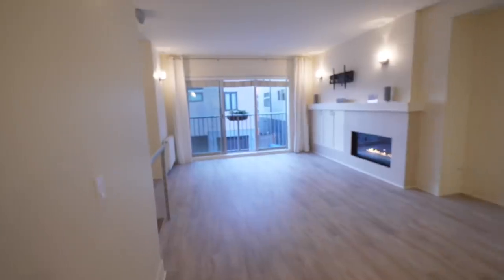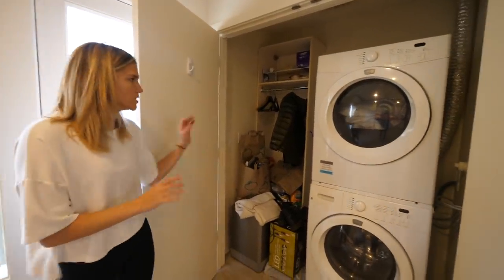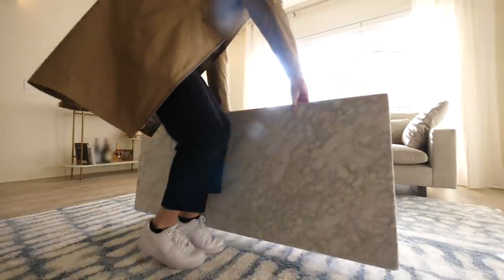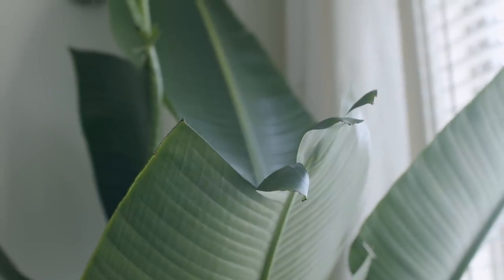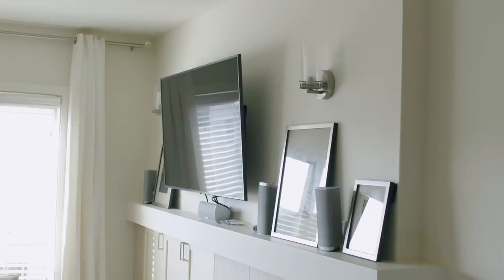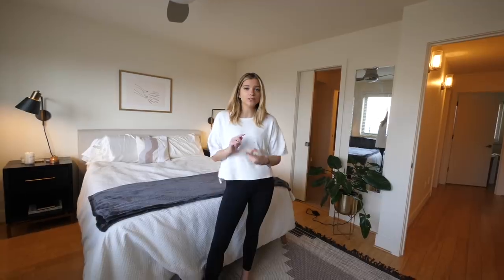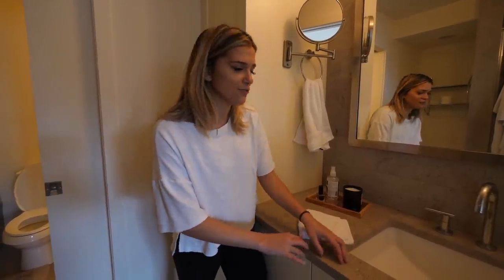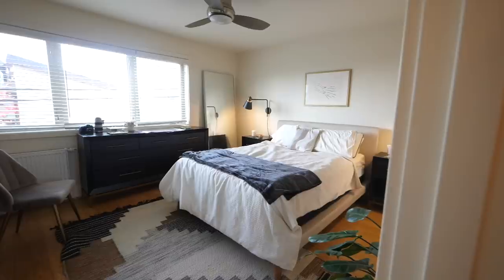I Bought A House At 24 | My Full House Tour!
Thank you to Facebook Marketplace for sponsoring todays video, For more inspiration, follow @facebookmarketplace on Instagram or get shopping
they were an absolute dream to work with and are an amazing resource for all things moving/housing! I Bought my house in the beginning of October, and am finally ready to show you guys a finished house tour!

My Facebook Marketplace Finds:
Couch | Original Price: $1999 FB Price: $1200
Coffee Table | Original Price: $699 GB Price: $450
Bird Of Paradise | Original Price: est. $200 FB Price: $55
Rug | Original Price: $1400 FB Price: $599
Leather Arm Chair | Original Price: $1199 FB Price: $699
Basket | Original Price $99 FB Price: $30
Pillow | Original Price: $35 FB Price: $15
Picture Frames | Original Est. Price $45 ea. FB Price: $15 ea.